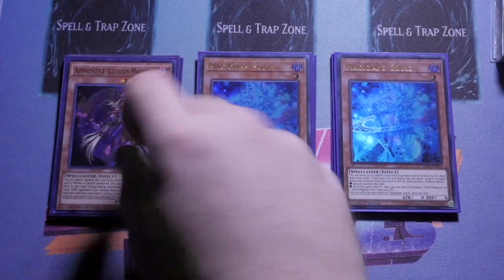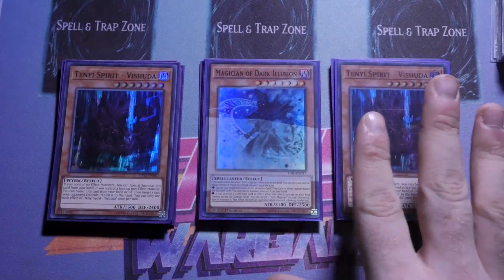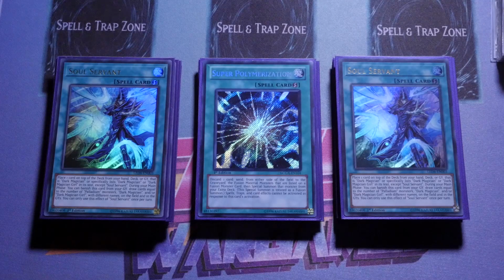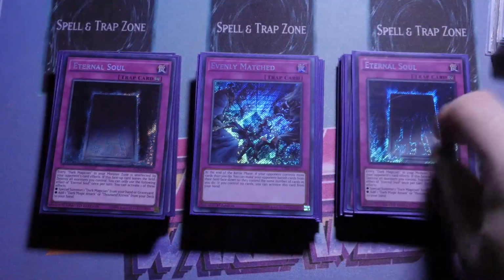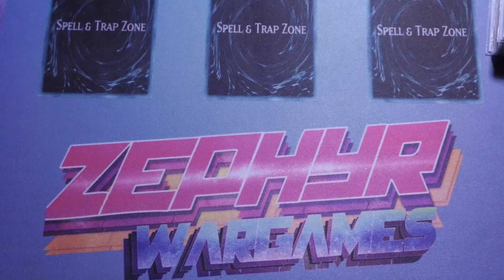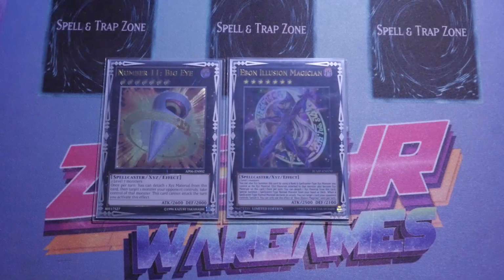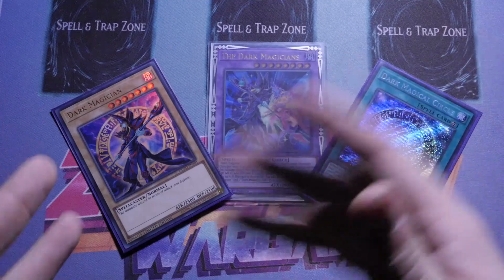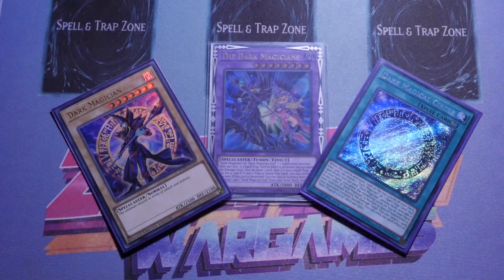YUGIOH Locals Vote Report 2: Dark Magician